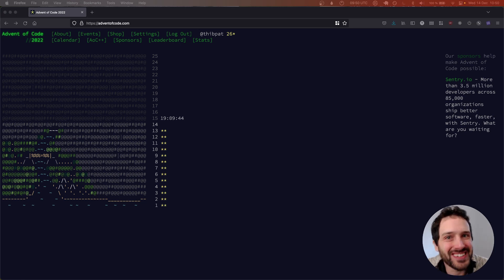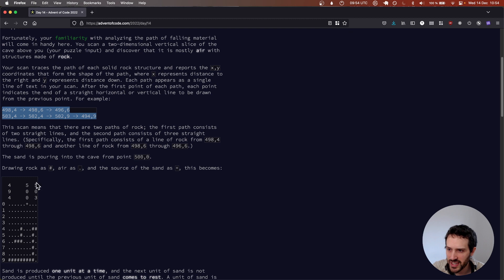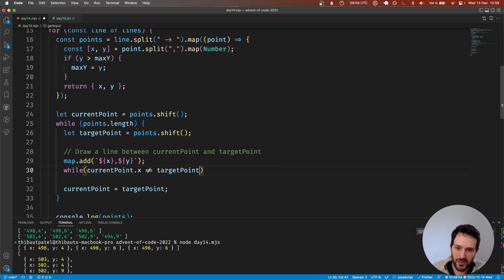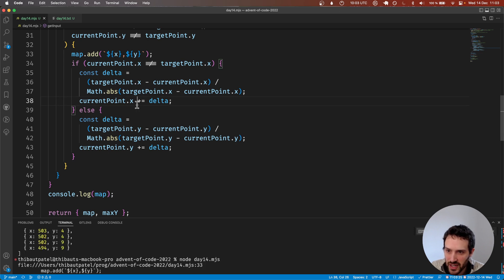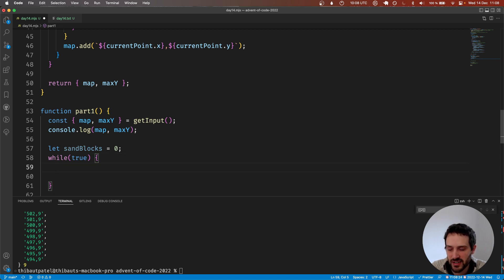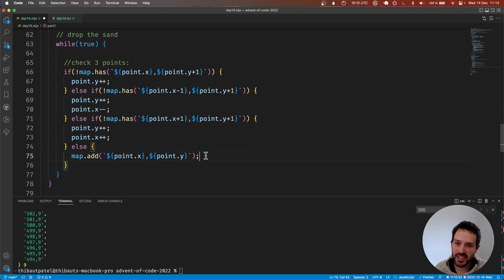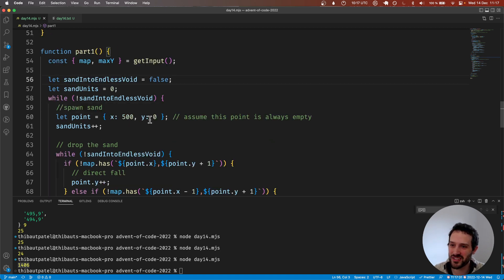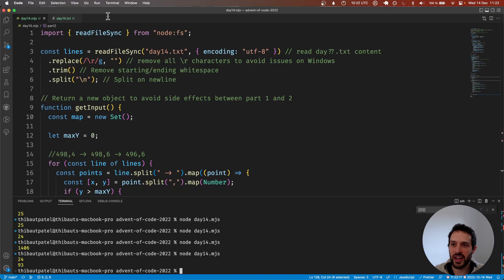Solving day 14 of Advent of Code 2022 in JavaScript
Advent of Code is a website that releases a new programming puzzle every day between the 1st and the 25th of December.

You can get the source code from this video on GitHub

0:00 Parsing
16:58 Part 1
25:08 Part 2

Have fun!